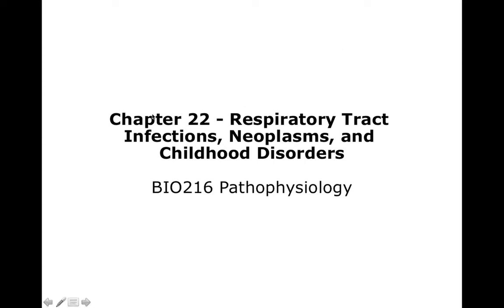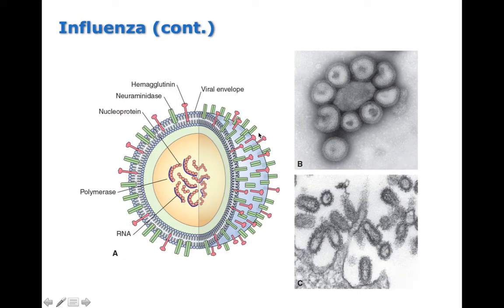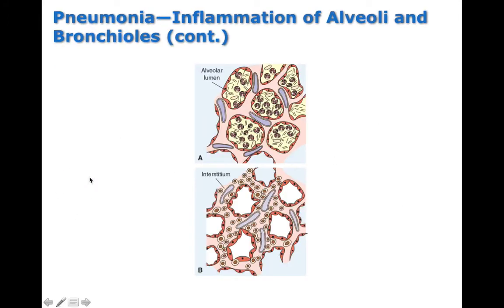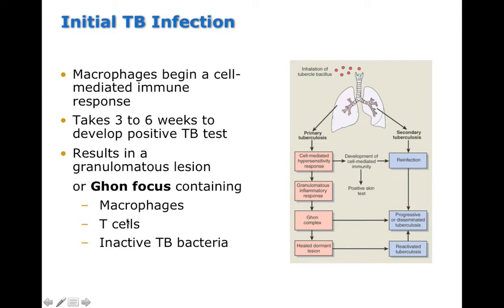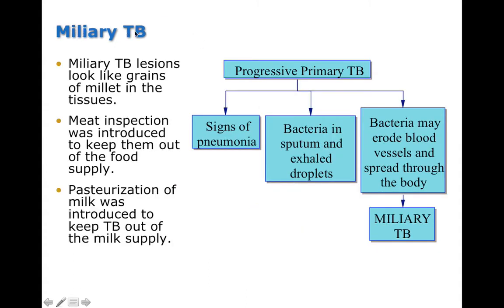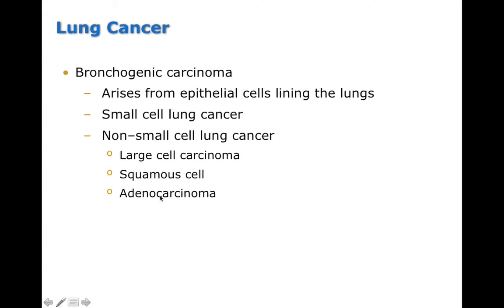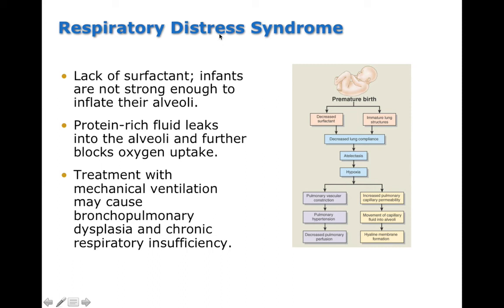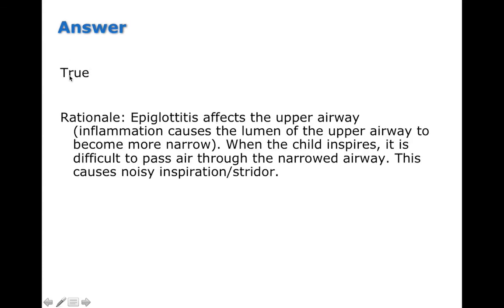Chapter 22 Respiratory Tract Infections, Neoplasms, and Childhood Disorders BIO216